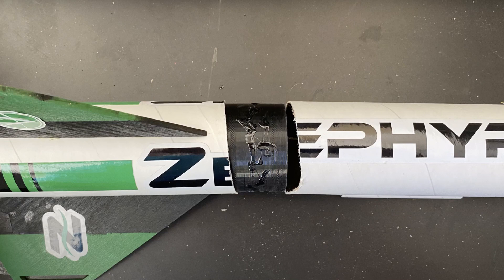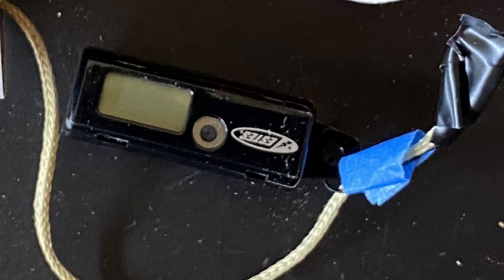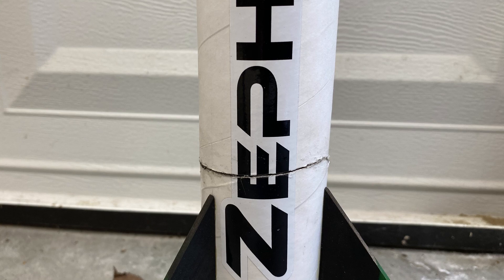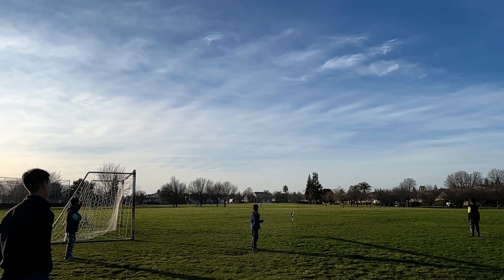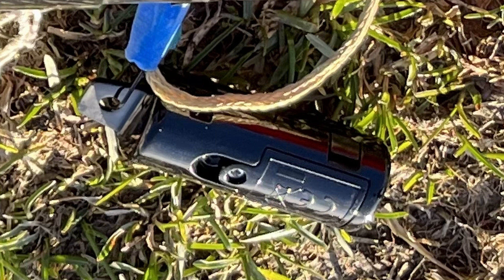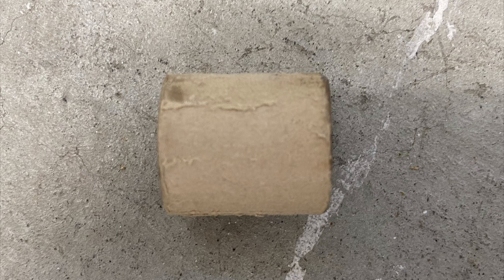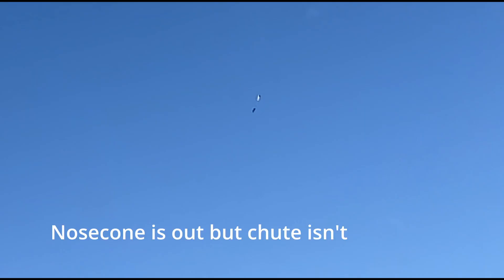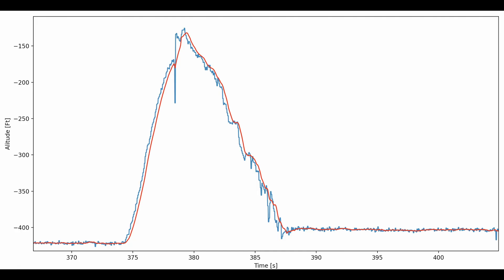Does our Homemade Altimeter Actually Work?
We started building this altimeter 2 years ago and we launched it for the first time last year. Now we want to validate its data and make sure we can trust it in the future.

HOW TO BUILD: I do not have wiring diagram at the moment, but please look at the overview, instructions, and diagrams of the MPL3115A2 altimeter
Instead of using the SCL and SDA pins on the arduino, you can just use the A4 and A5 pins
You can use any data logger, but you'll need to figure out how to wire it.
You should also use capacitors just to be safe.
When you actually get to logging data, I would recommend not logging pressure and temperature because they slow down the logging.
I put my code in github. It's a bit messy but it works

0:00 Intro
0:38 Overview
1:15 Sorry Zeph
1:54 First launch
2:48 Second launch
4:21 Conclusion